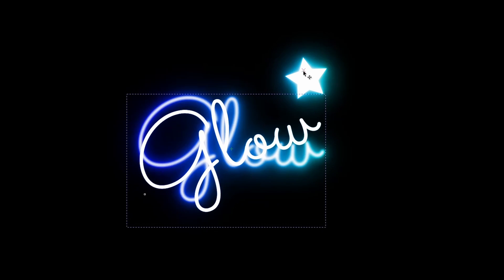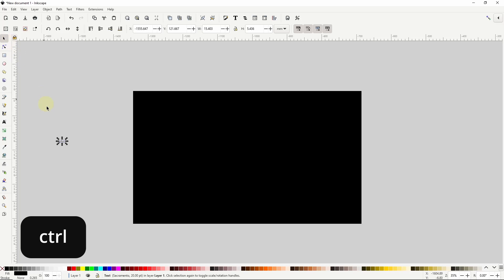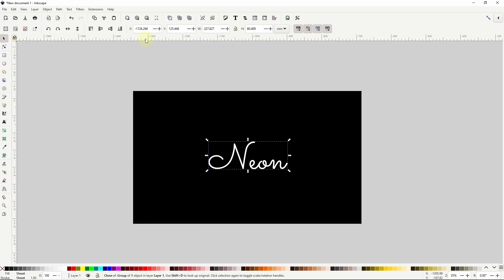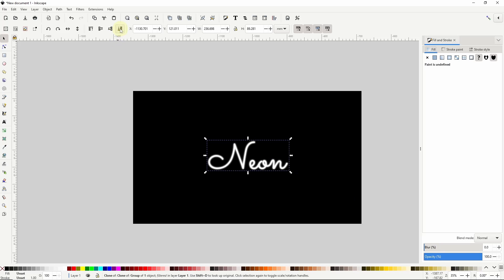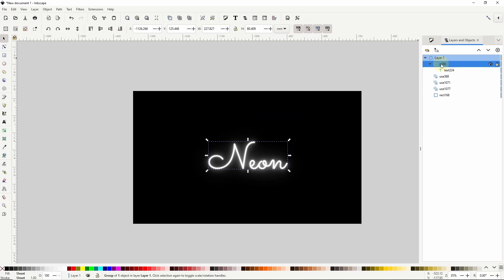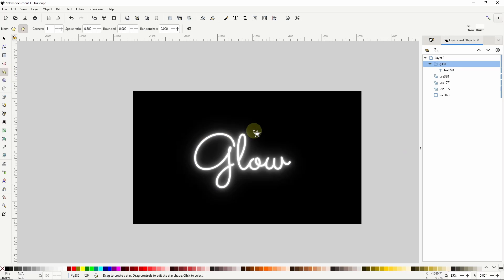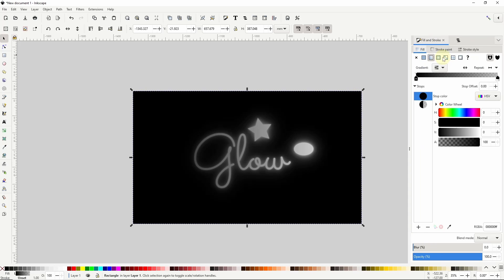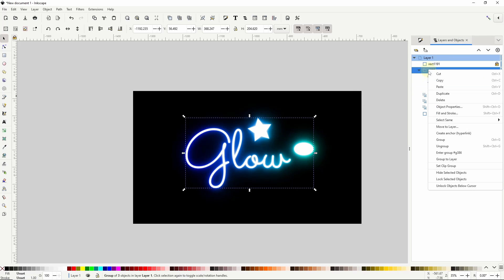Add a Fully Editable Neon Glow in Inkscape (~2 minutes!)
In this Inkscape tutorial, we'll create a neon glow effect that can be edited on the fly.